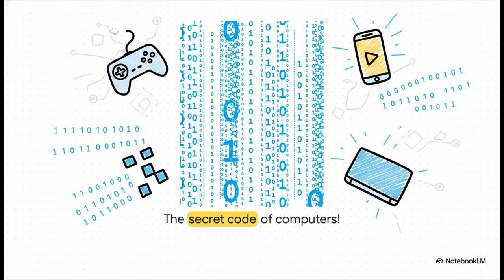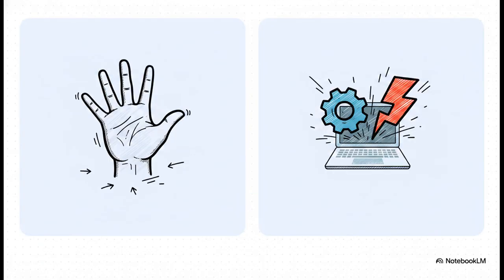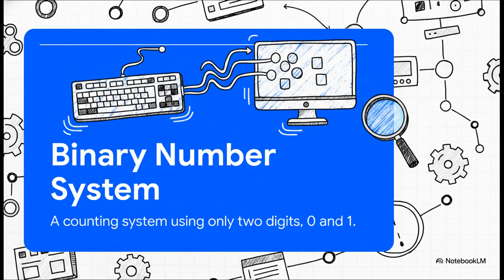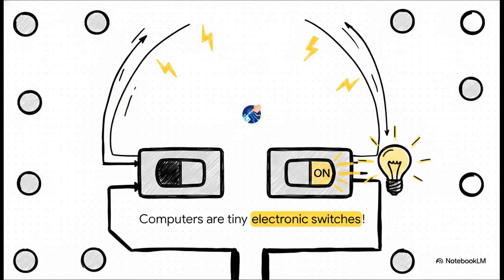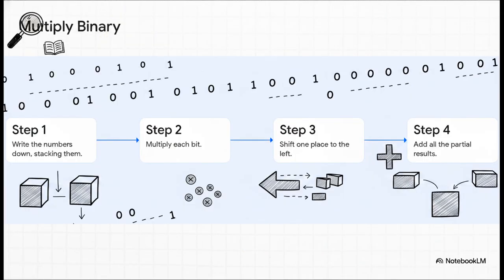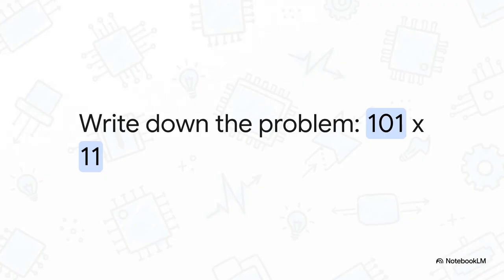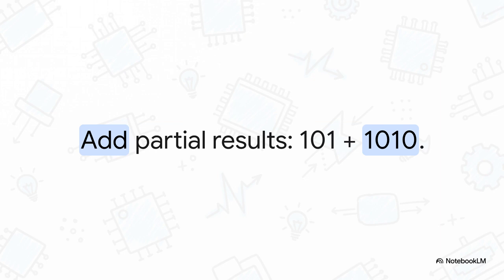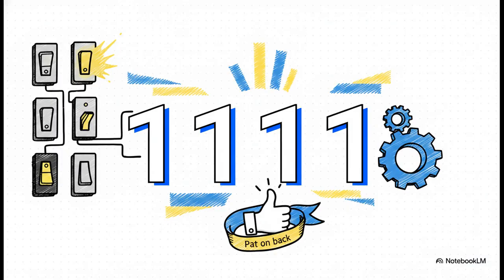Secret Computer Language 1 convsersion